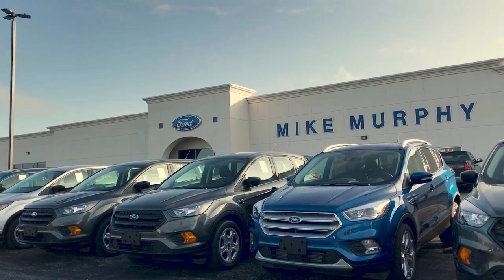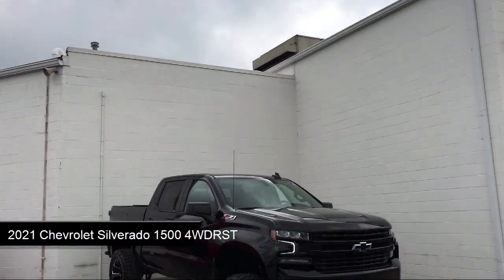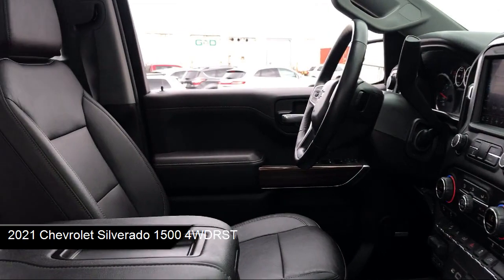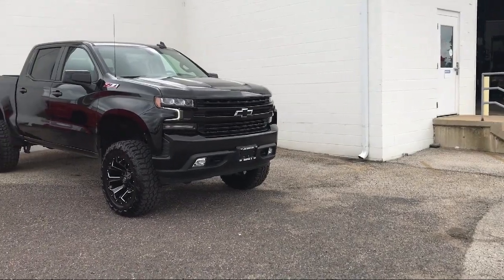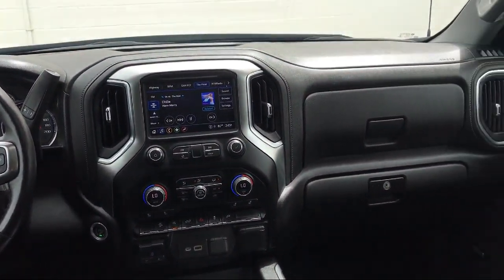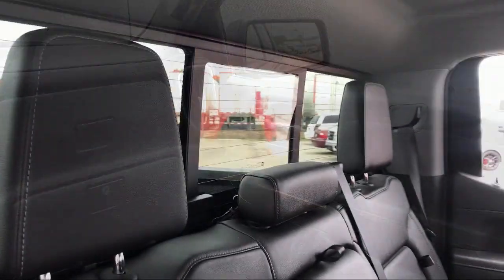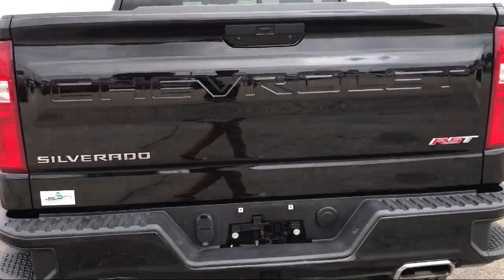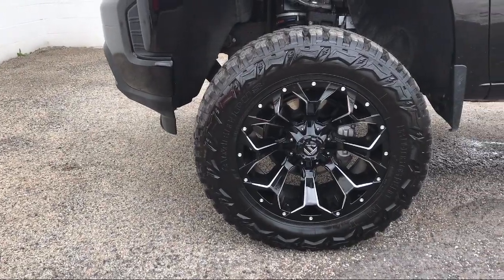2021 Chevrolet Silverado 1500 4WDRST Morton Peoria Bloomington Pekin Washington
2021 Chevrolet Silverado 1500 4WDRST Stock Number: 327743 Vin:1GCUYEED7MZ327743.